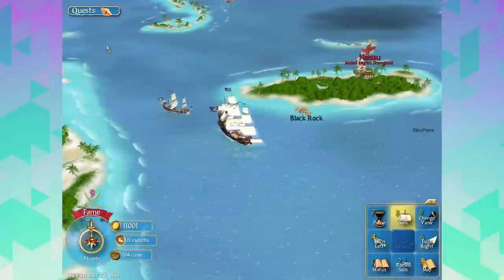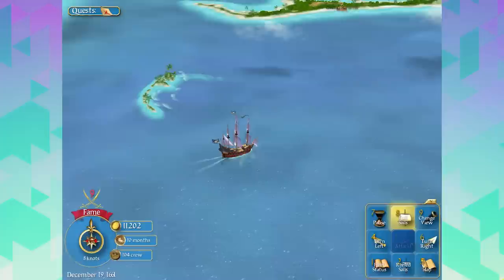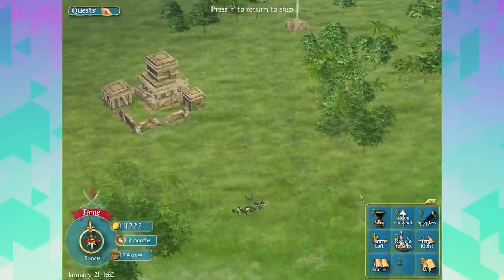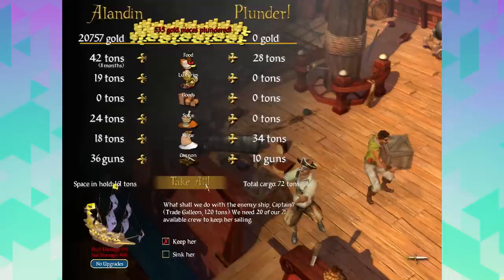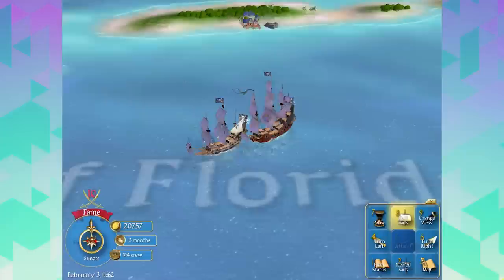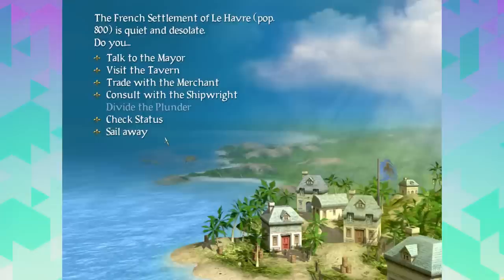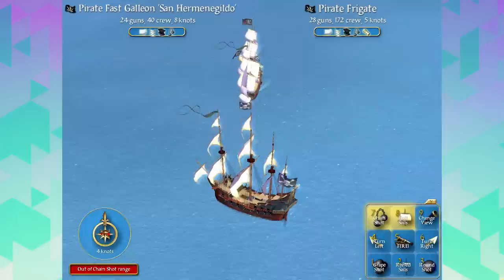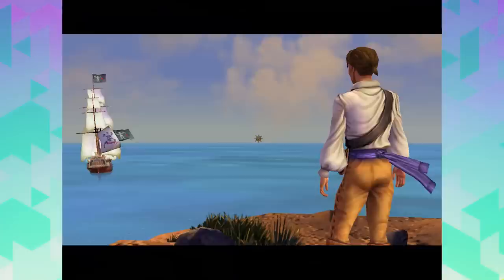Disaster Strikes (Sips Plays Sid Meier's Pirates! - Part 4)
We bite off a little more than we can chew.

Big thanks to reddit user "the_sea_four" for the wonderful shanty version of the outro music!!!